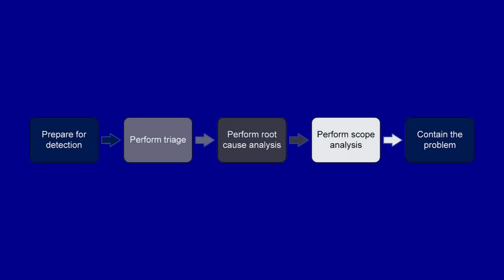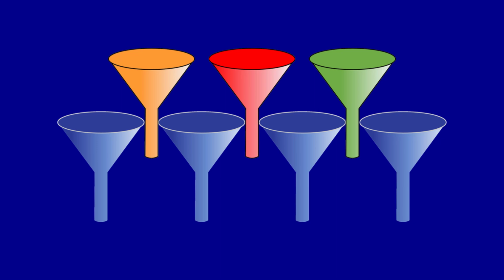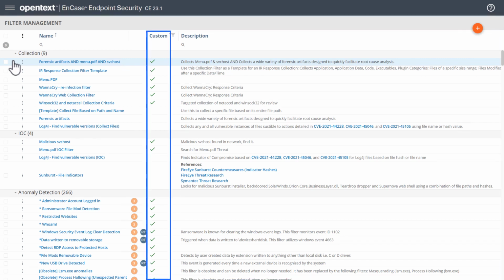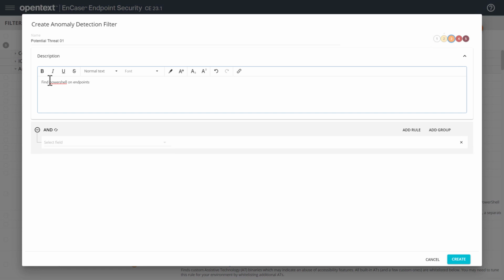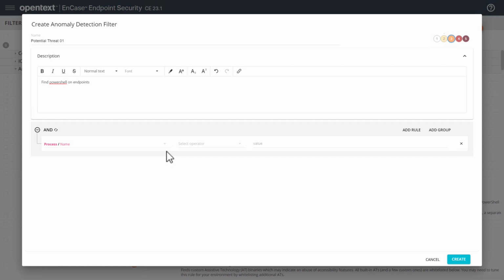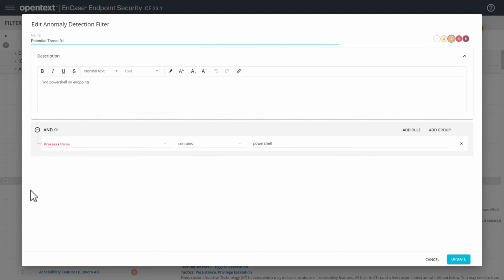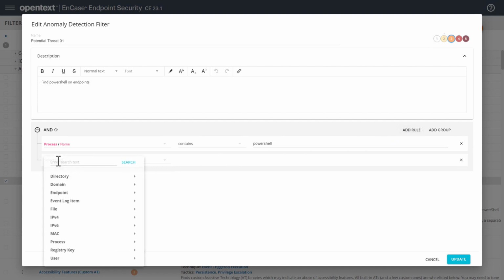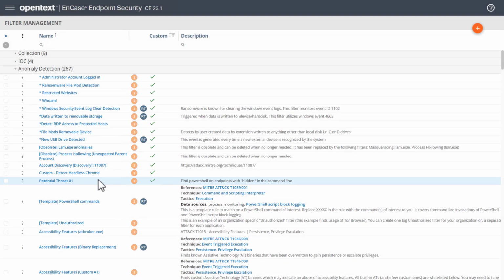How to create and edit a filter | OpenText EnCase Endpoint Security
Are you a Security Operations Center analyst and are new to OpenText EnCase Endpoint Security? Learn how to create and edit a filter in order to detect potential threats to your enterprise. This is part 1 of 2 videos in this series.

0:00 Introduction
1:32 Create a filter
2:51 Edit a filter

Check out the next video in this series to learn how to create an enterprise scan

This video was created using the default UI of EnCase Endpoint Security 21.3. What you see in this video might not reflect what you see in your version or customized interface.